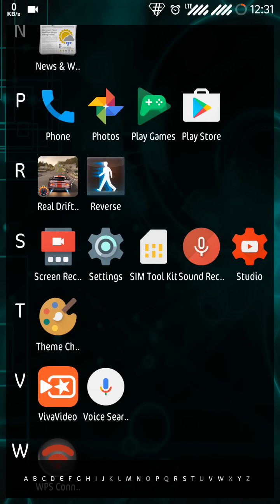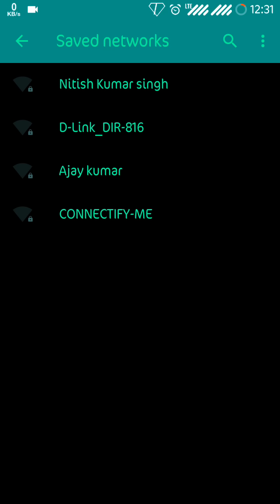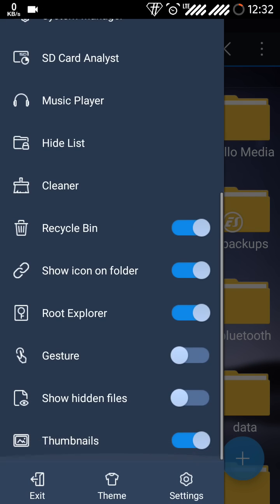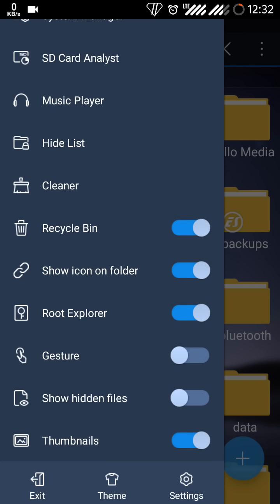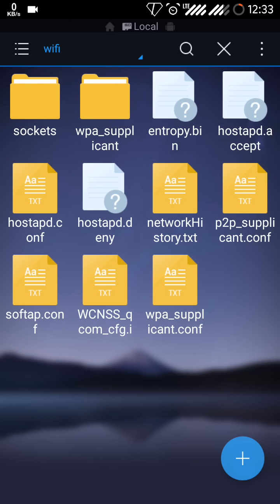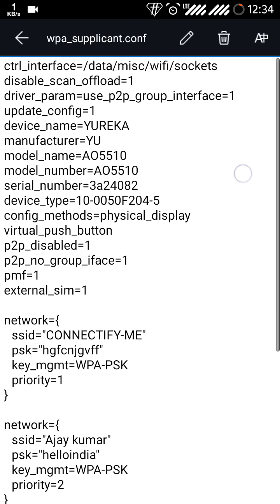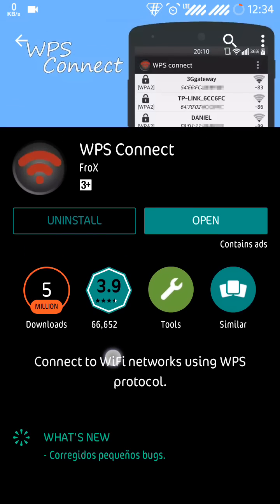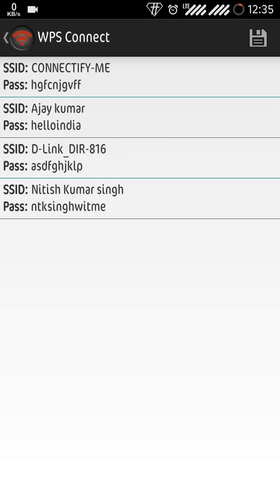How To View Saved WiFi Passwords On Android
A tutorial with two method to view saved WiFi passwords on Android Phone. Both methods need root access.
First method is manual without and app by using ES-File Explorer to view config file.
Second is about using WPS Connect app to view the saved passwords of your Android.